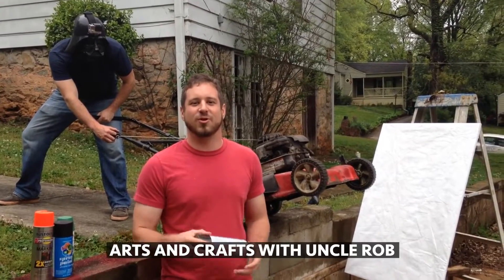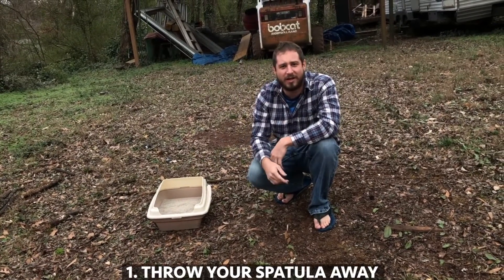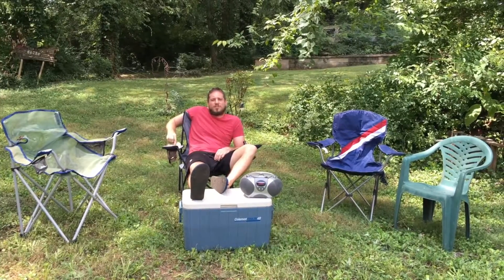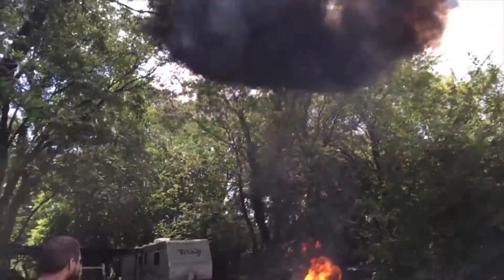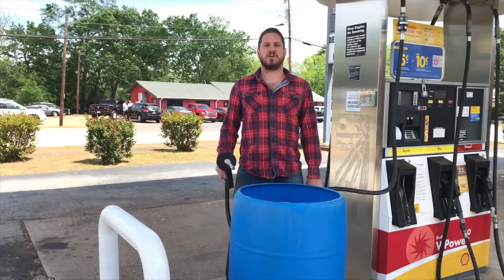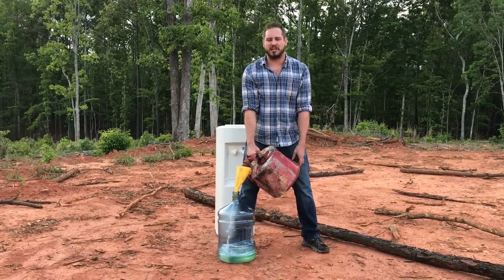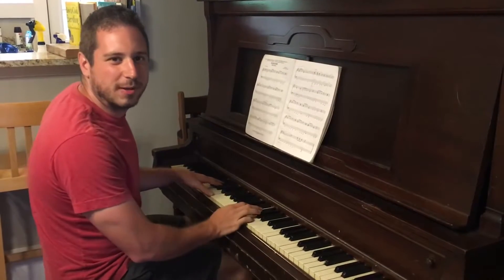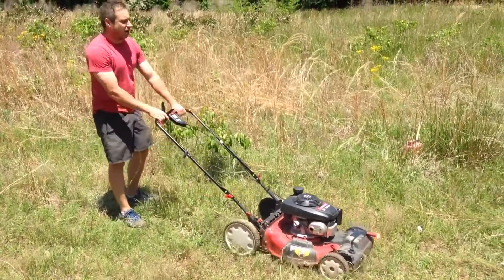Uncle Rob - Spray Paint Can vs Lawn Mower and other great videos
Uncle Rob
watch the greatest hits while I make my new videos